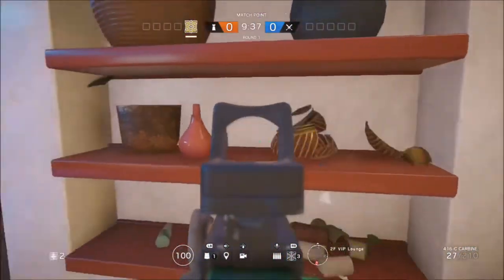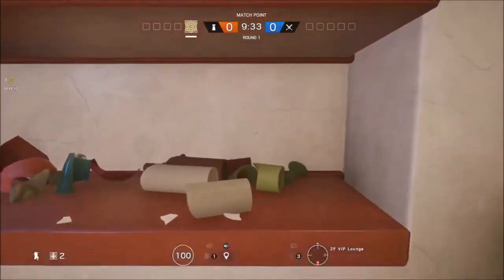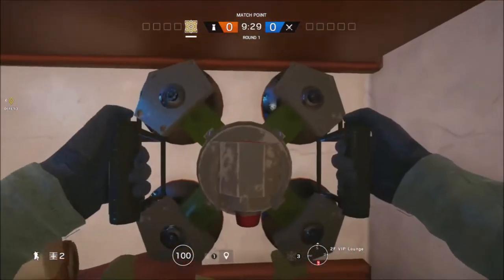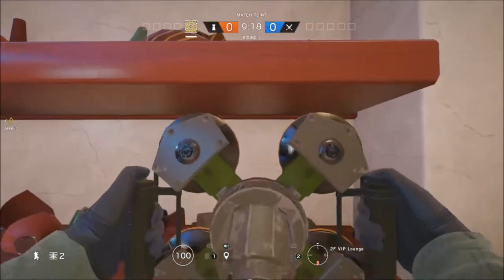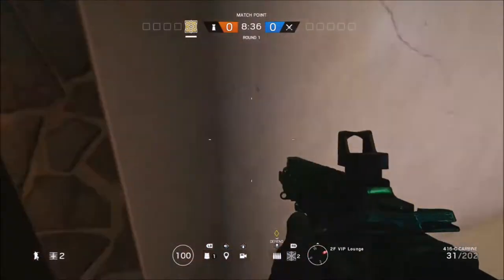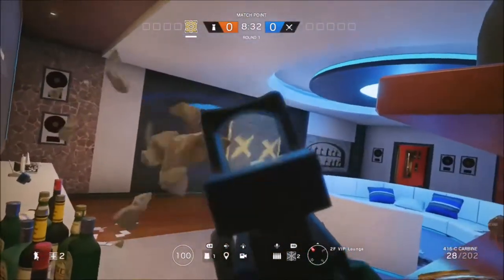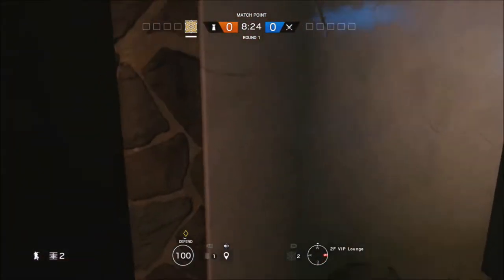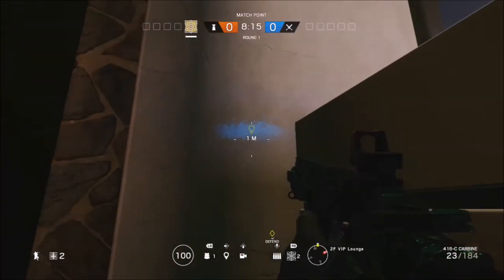TCR6S | Coastline Insane God Mode Glitch Xbox One - Ps4 + PC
(Keep Grinding)
►Be Sure To Subscriber To Be Able To Help Me Grow And Reach 2K Subscriber's